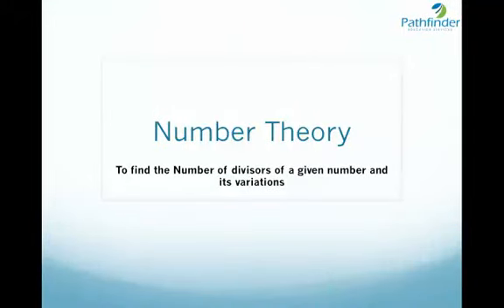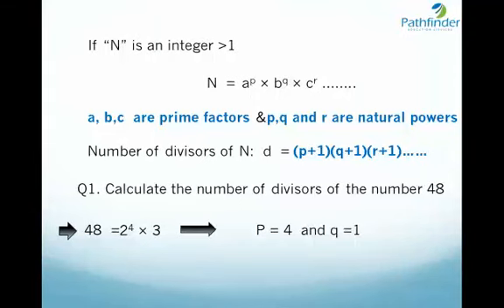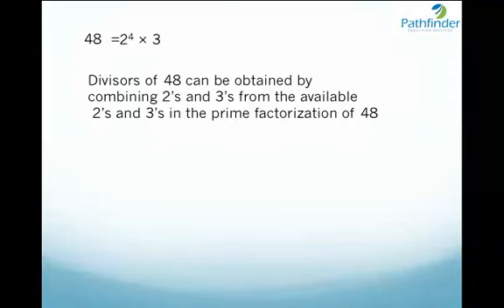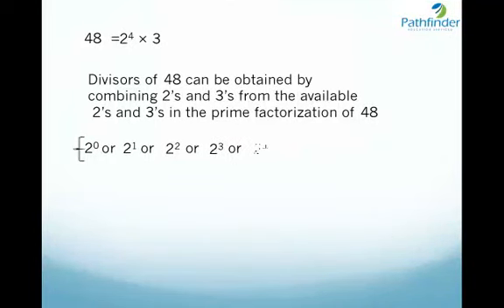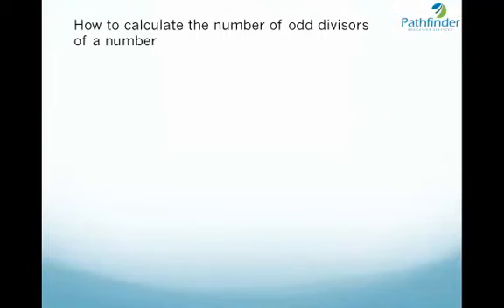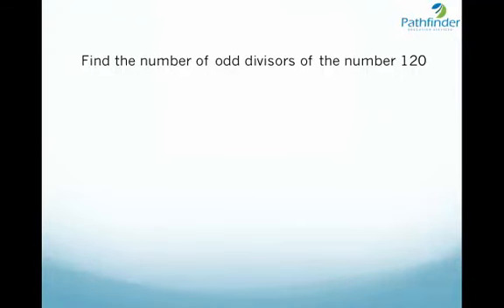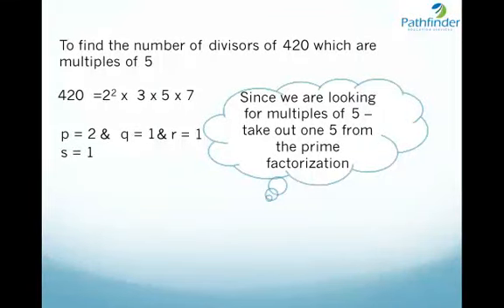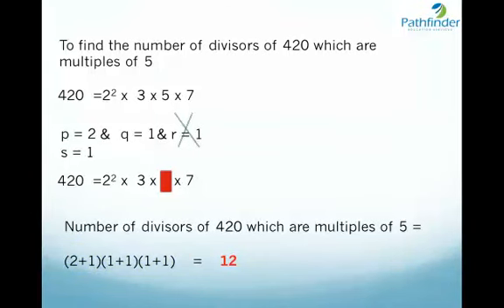Number Theory- Basics 2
How to find the number of divisors / factors of a given number?